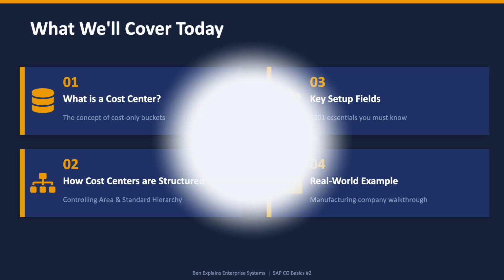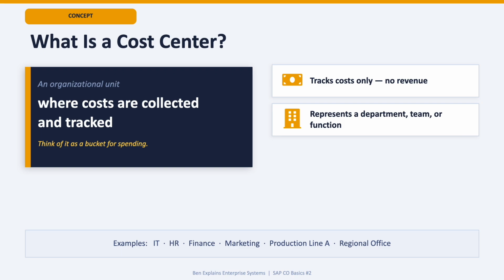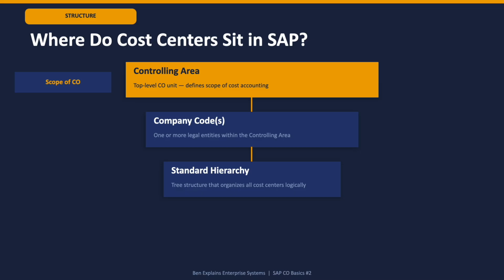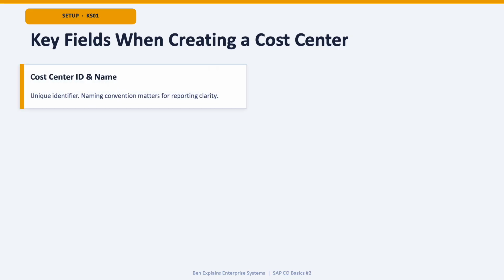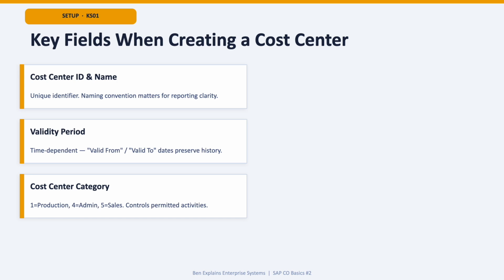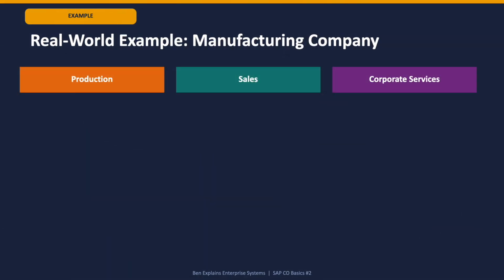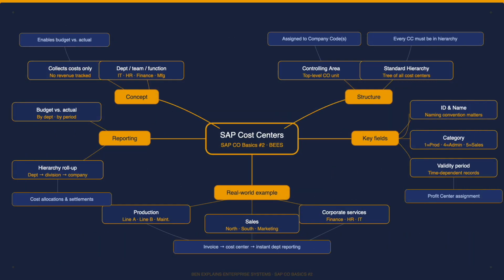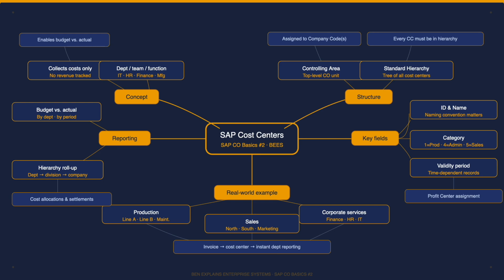SAP Cost Center Explained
What is a Cost Center in SAP — and why does it matter for your organization?
In this episode of SAP Controlling Explained, we break down one of the most fundamental building blocks of SAP CO: Cost Centers. Whether you're a finance professional, a new SAP consultant, or preparing for your SAP Management Accounting certification, this video gives you the business context you actually need — not just the clicks and transactions.

What you'll learn:

- What a cost center is and how to think about it (the "bucket" concept)
- Where cost centers sit in the SAP organizational structure — Controlling Area, Company Code, and Standard Hierarchy
- The key fields you need to know when creating a cost center in KS01
- A real-world manufacturing company example showing how cost centers work in practice